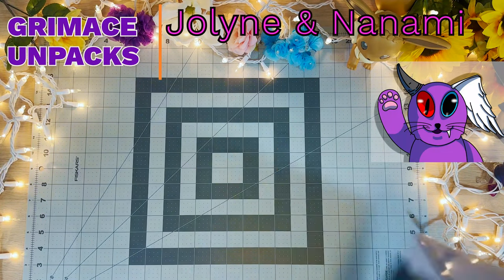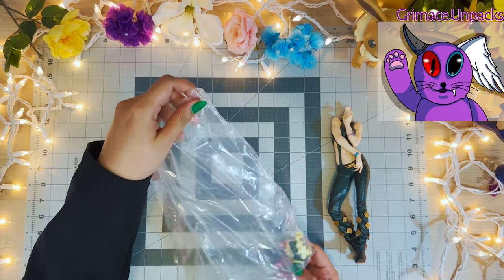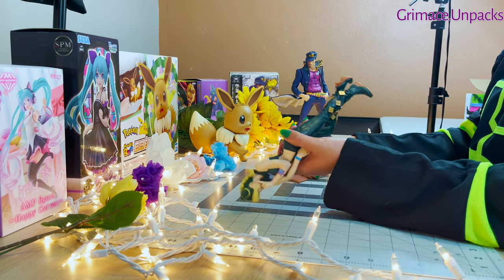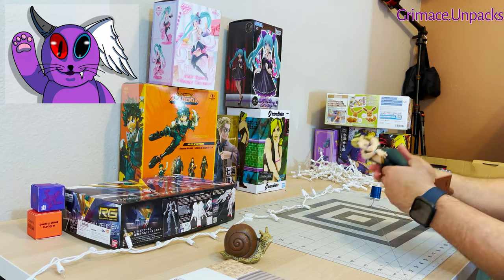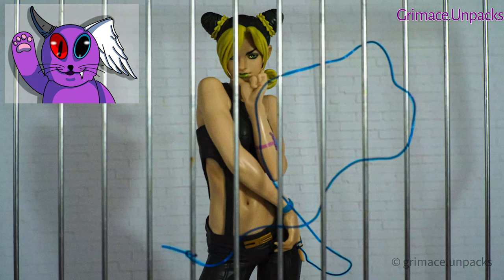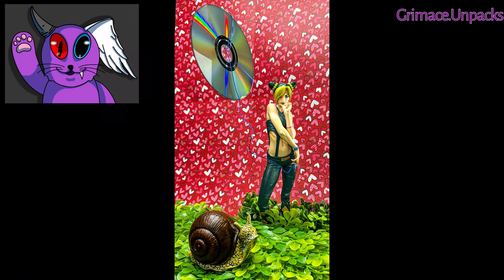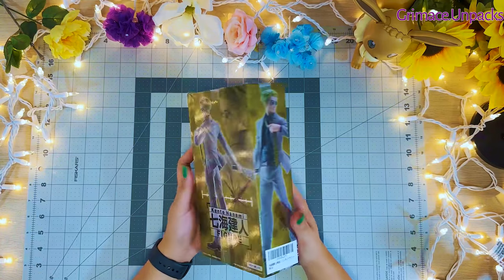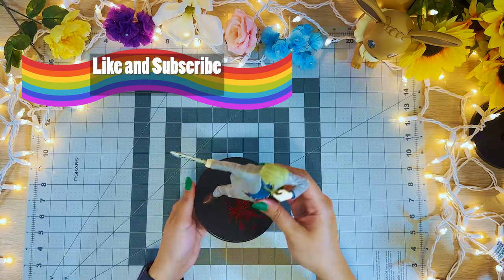A Bizarre Figure Unboxing: Jolyne x Nanami | ASMR | Photography | Review | 4K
Unboxing Jolyne from Jojo's Bizarre Adventure - Stone Ocean and Nanami from Jujutsu Kaisen. I will also show you some of the behind the scenes by showing how I set up my photography with the figures.

Jolyne is a Grandista product from Bandai. Nanami is a figure from Taito. A lot of the box was in Japanese, so I was not 100% sure where his figure comes from.

All the videos were made with the iPhone 14 Pro max.

Photography was done with a Fuji Film X-T20